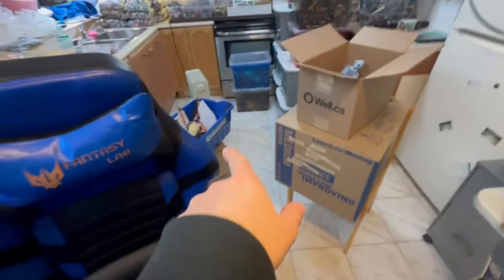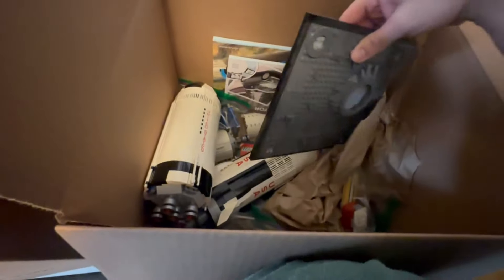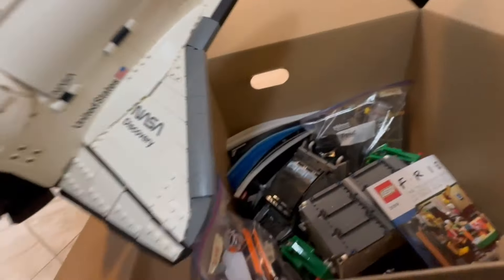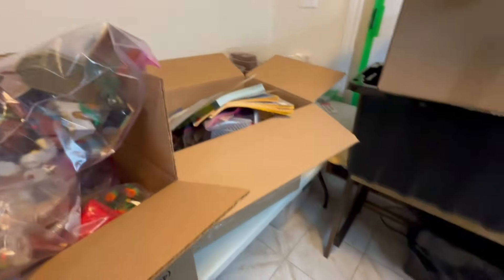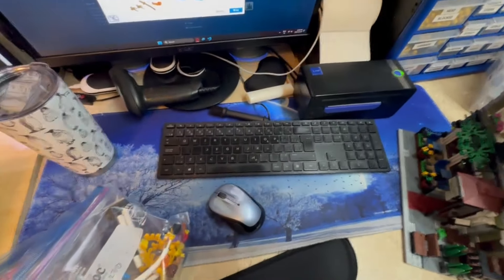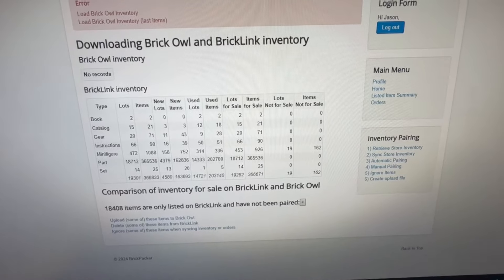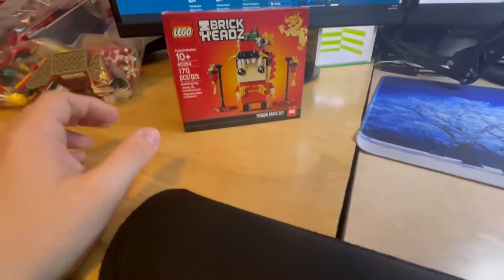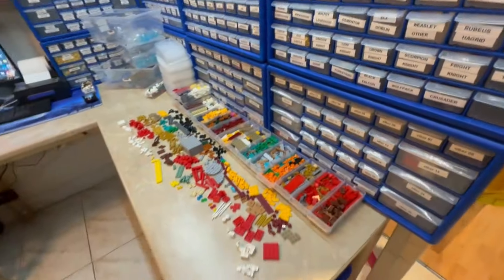Huge Haul, Bricklink Merge Continues, and Ctrl R! | Bricklink Vlog #166